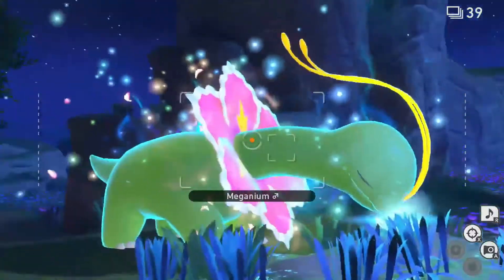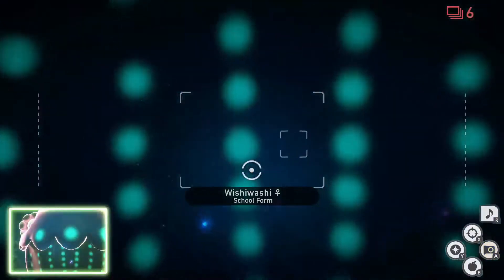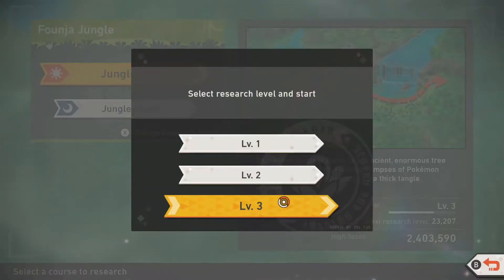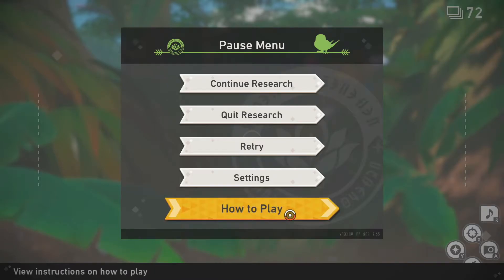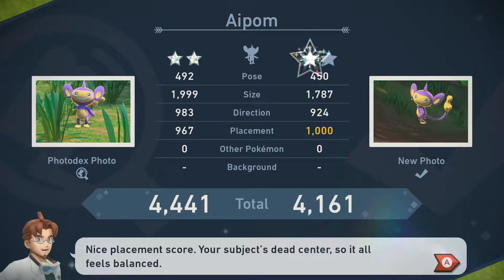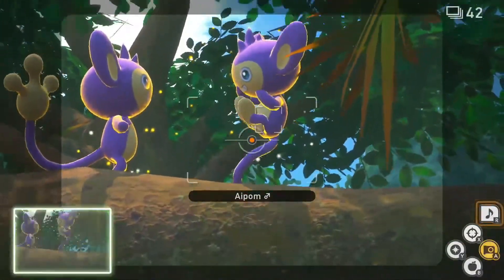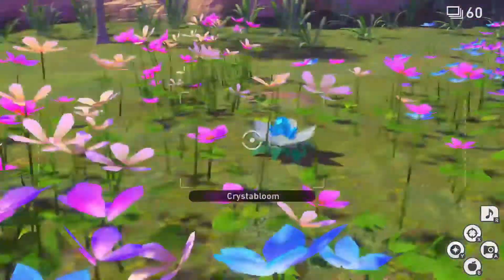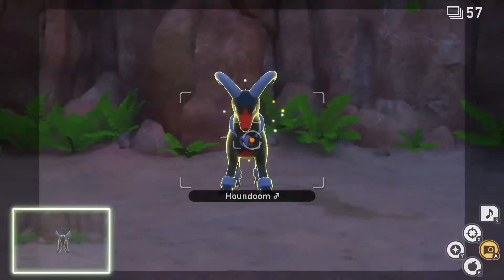How To Get 1 To 4 DIAMOND STARS For Aipom! New Pokmeon Snap!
This video will show you how to get Diamond Stars for every rank for Aipom in New Pokemon Snap!